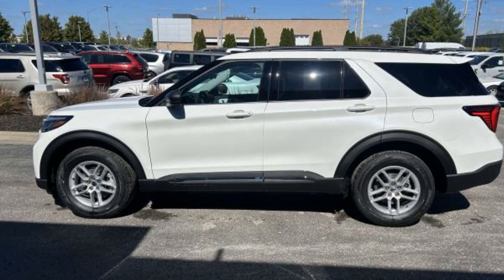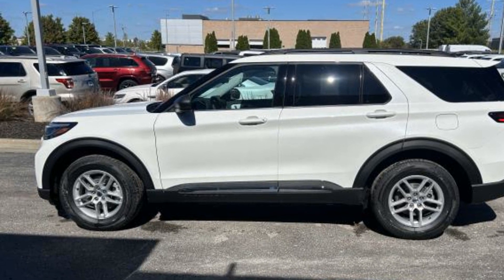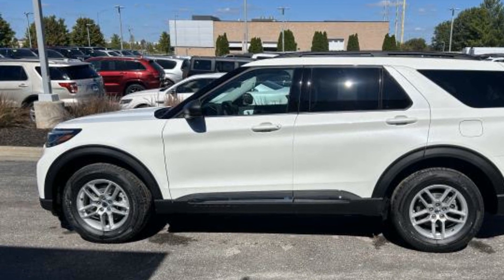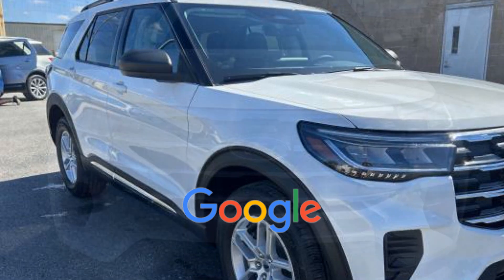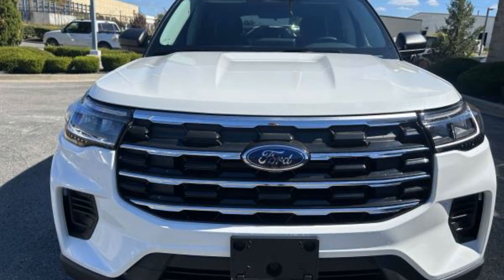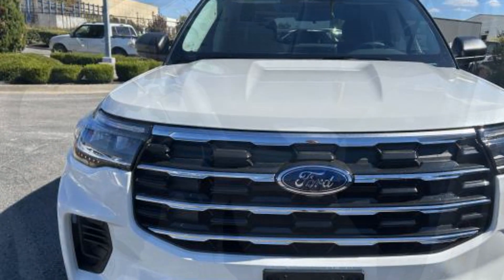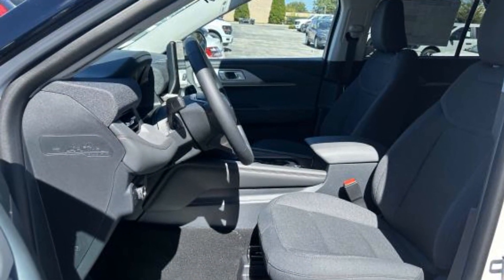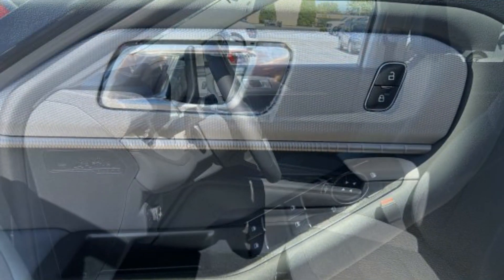2025 Ford Explorer Active Kansas City MO, Grandview MO, Belton MO, Overland Park KS, Leawood KS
2025 Ford Explorer Active 1FMUK8DH5SGA33236 Video

This 2025 Ford Explorer Active 1FMUK8DH5SGA33236 is full of phenomenal features such as: